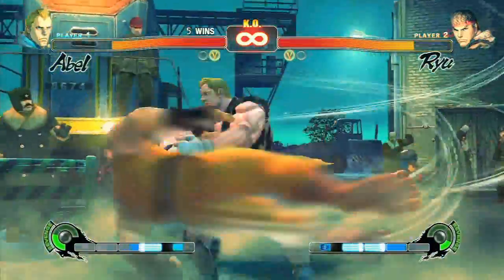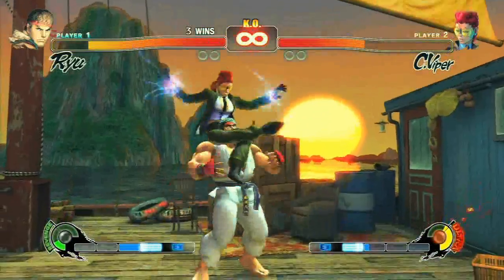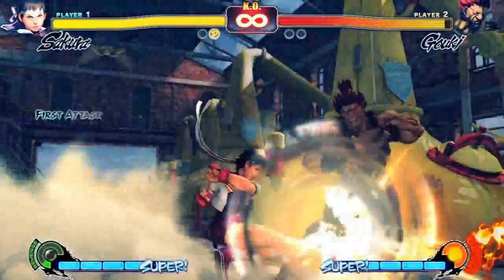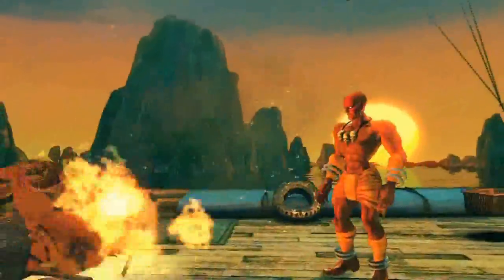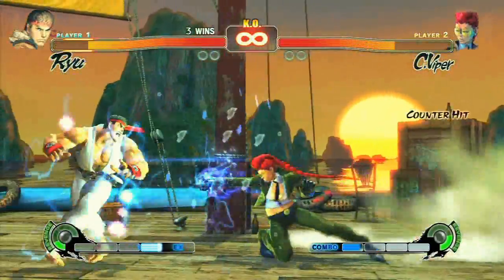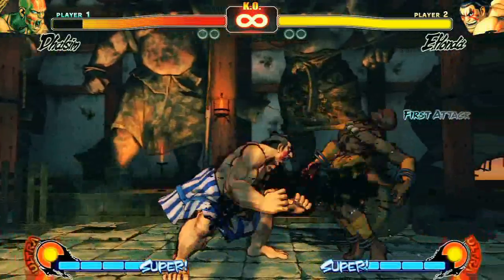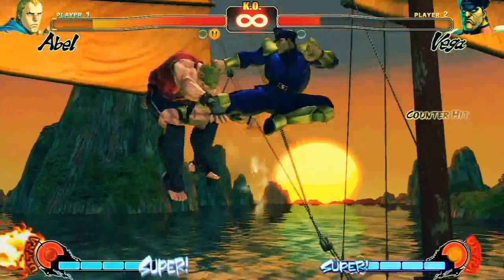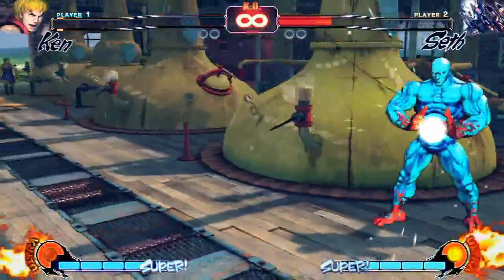SFIV Preview TRUE-HD QUALITY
Remember to click 'watch in HD'
Preview of Street Fighter 4 from GT.
Platforms: Playstation 3, Xbox 360, PC & Arcade
Published by: Capcom
Developed by: Capcom / Dimps
Genre: Fighting
Number of Players: 1-2
Release Date:
US: Februrary 17, 2009
Japan: 02/2009
Europe: Februrary 20, 2009
Australia: 02/2009